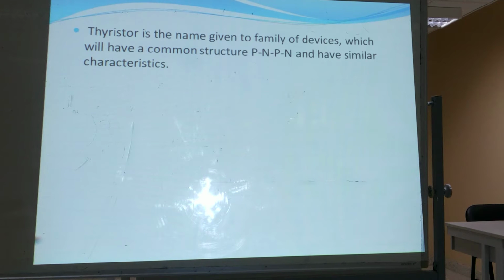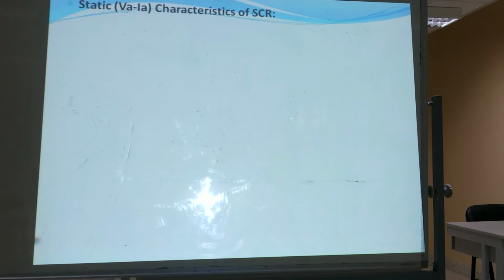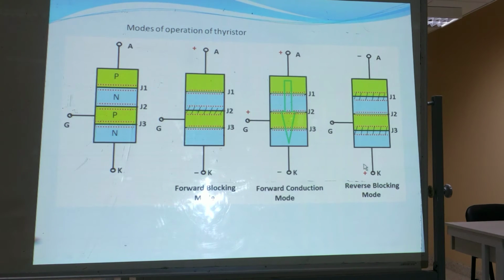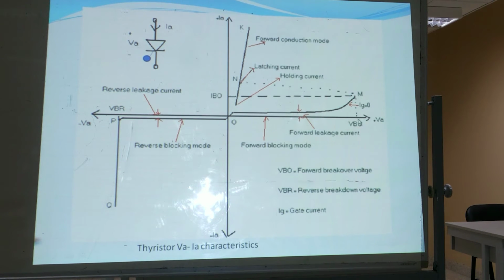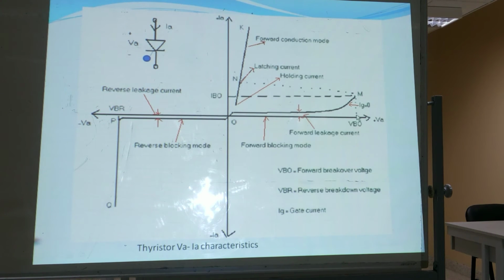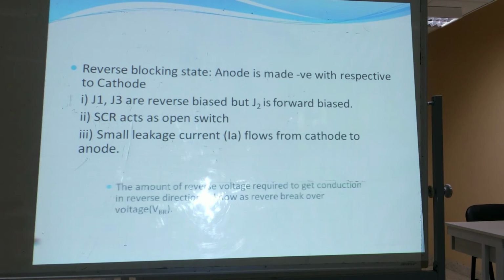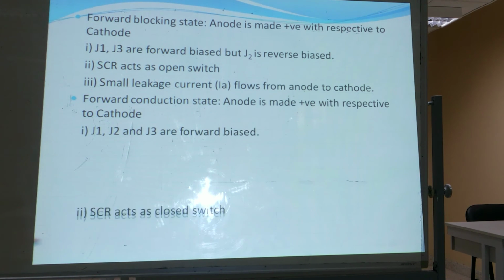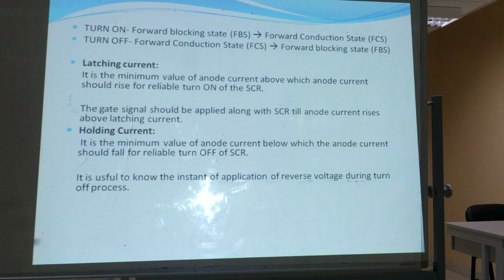Thyristor V-I characteristics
Thyristor vi characteristics  and it's modes of operation.